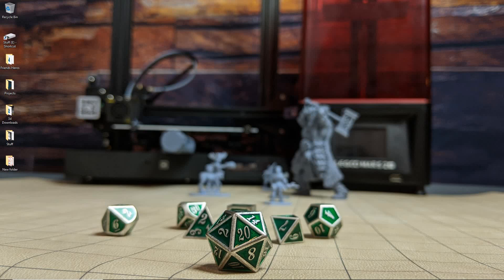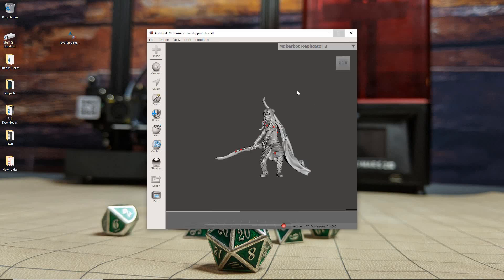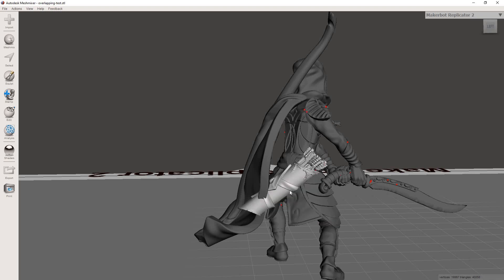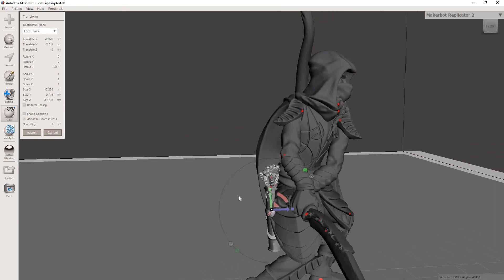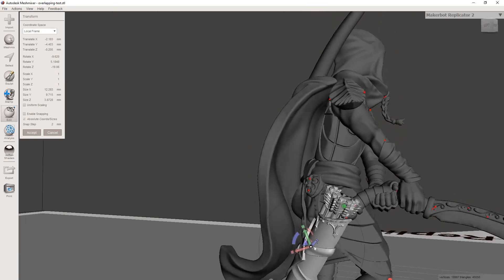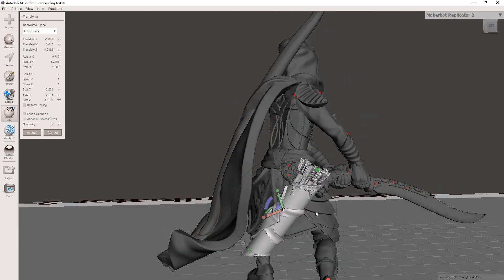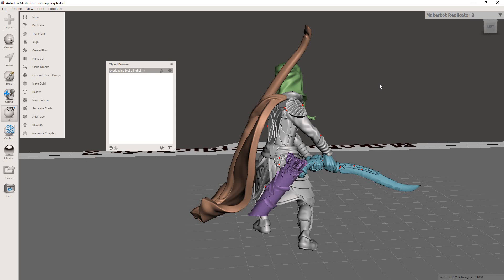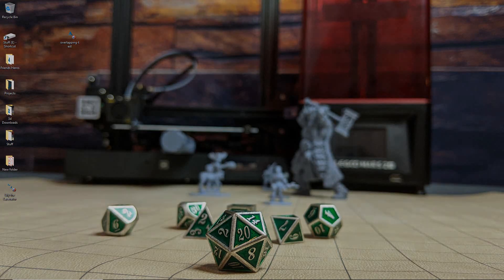How to Separate Edit & Combine Shells in Meshmixer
Here's an easy to follow tutorial showing how to Separate Edit & Combine Shells in Meshmixer. This is a really useful skill for any 3D Maker!